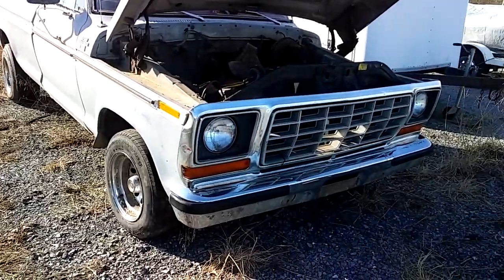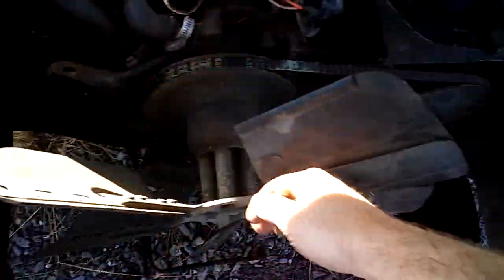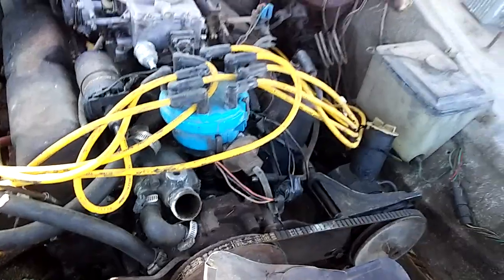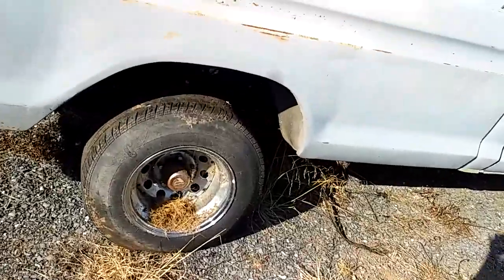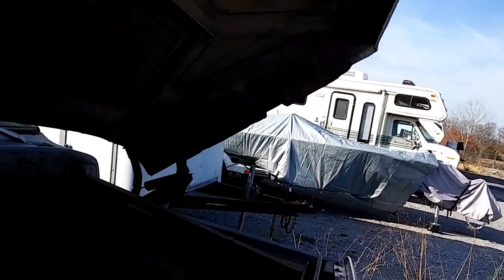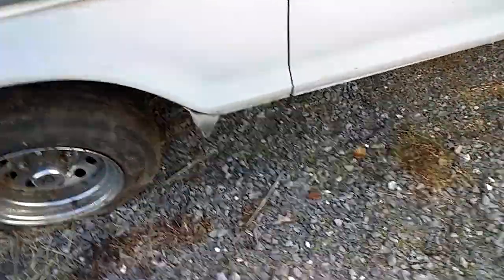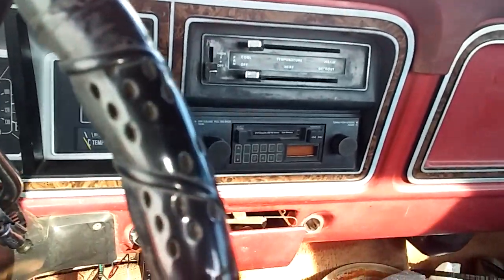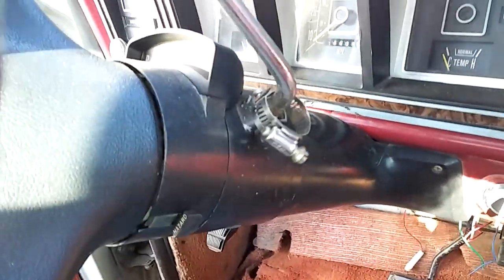1978 Ford F150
Just bought a 1978 ford f150 for $800. 302 C4 Purchased on November 28, 2017.